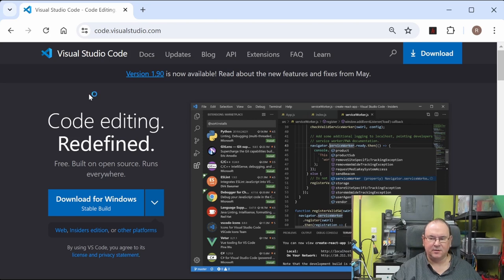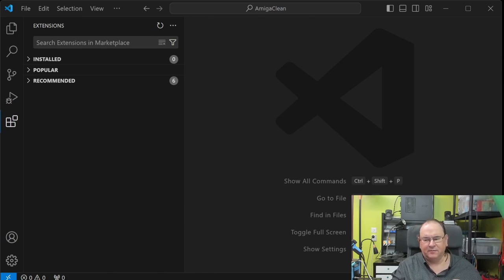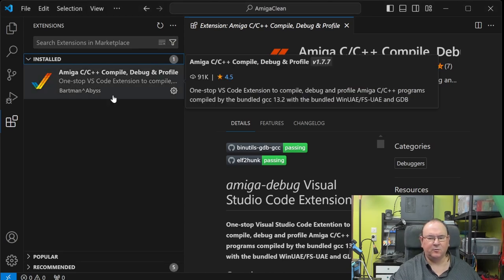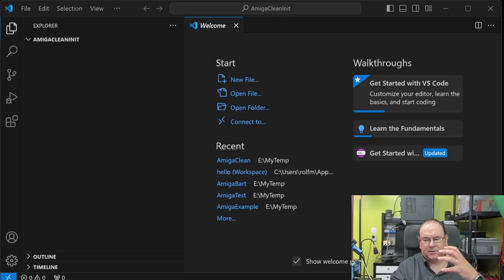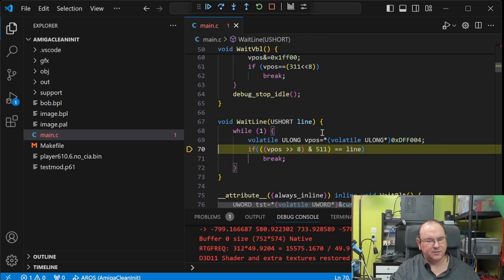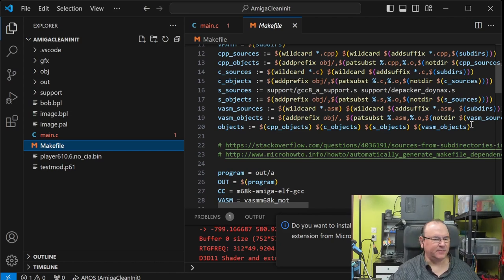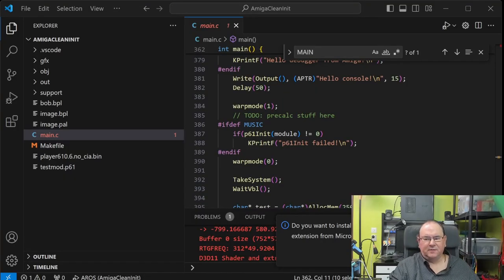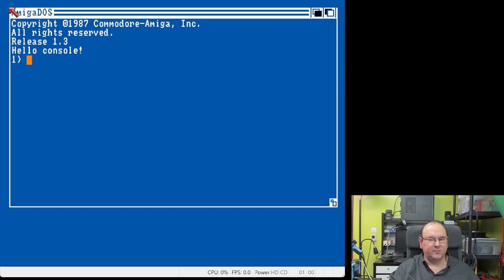Retro Commodore Amiga C C++ Assembler development on Windows using MS Visual Studio Code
Name: Amiga C/C++ Compile, Debug & Profile
 Id: BartmanAbyss.amiga-debug

 Configure A500 ROM: C:\Users\Public\Documents\Amiga Files\Shared\rom\amiga-os-130.rom
 Note: I am using ROM:s fron a licenced copy of Amiga Forever 10

 Recommnded:

 Name: C/C++ Extension Pack